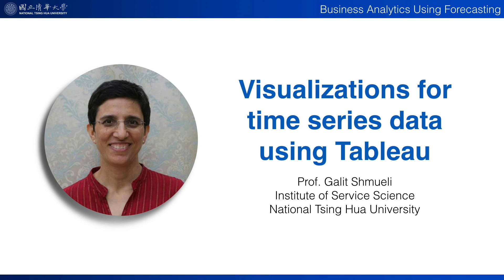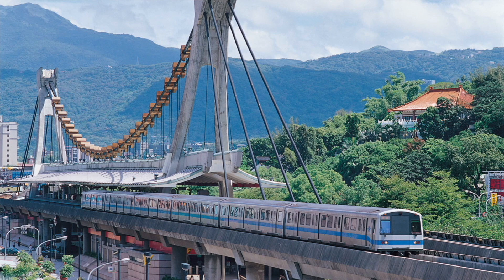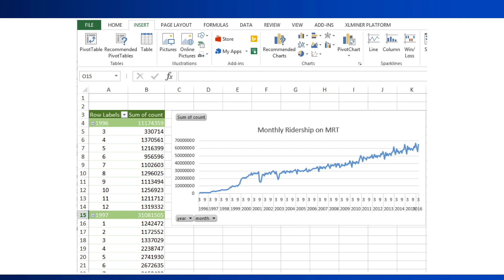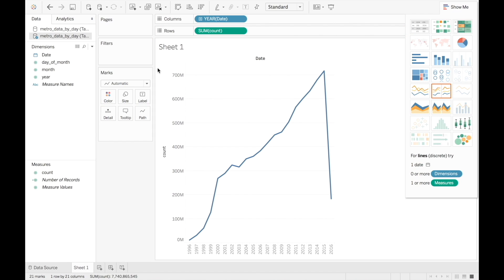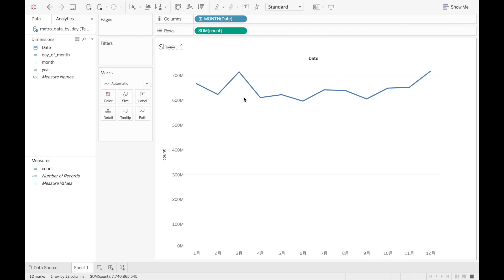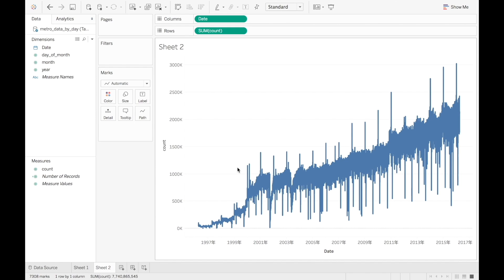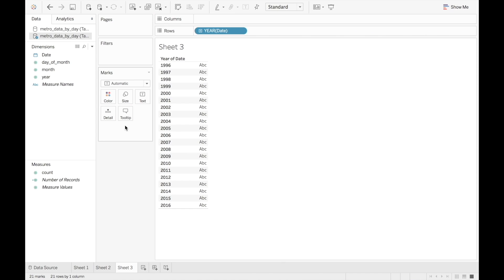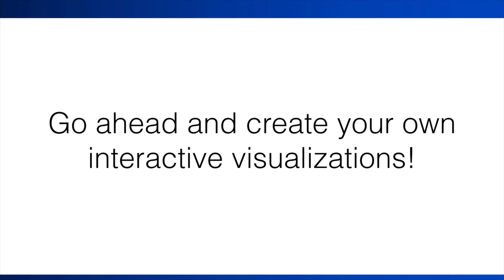Exploring time series using visualization (with Tableau)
Exploring time series for discovering patterns and exceptions using visualization software.